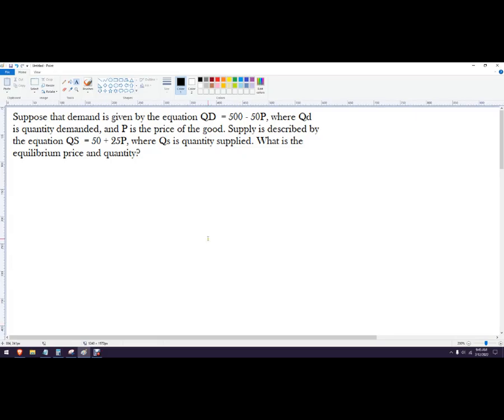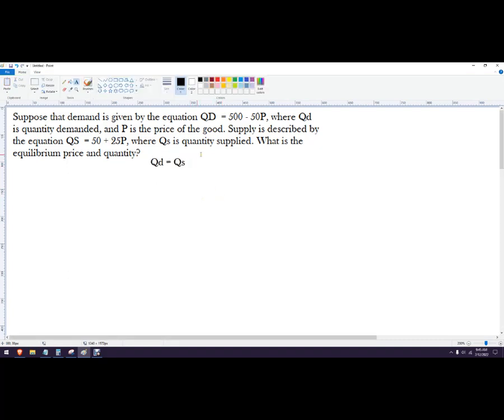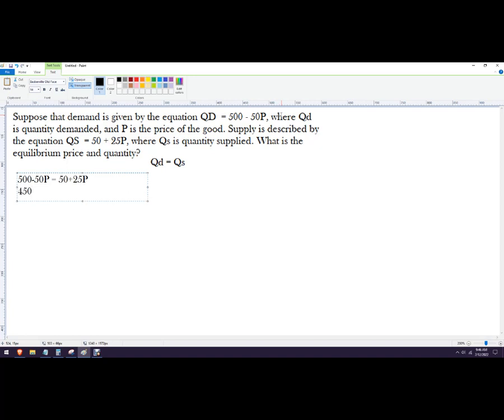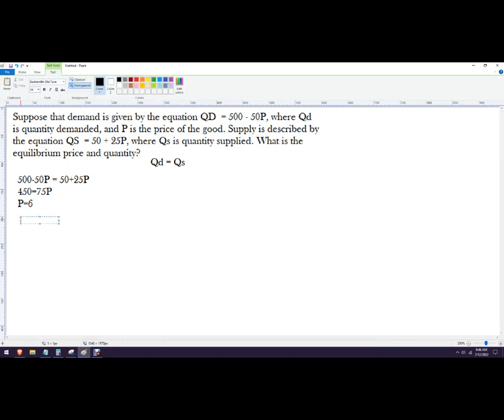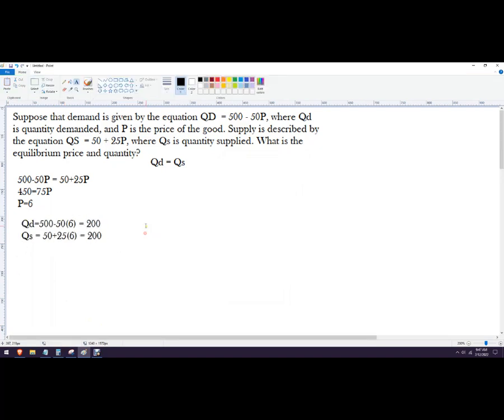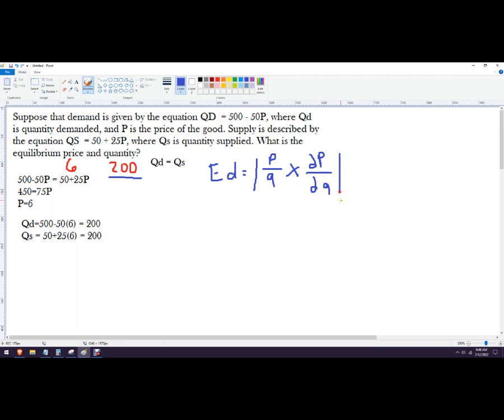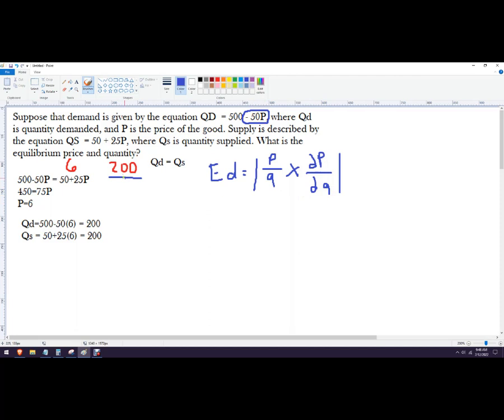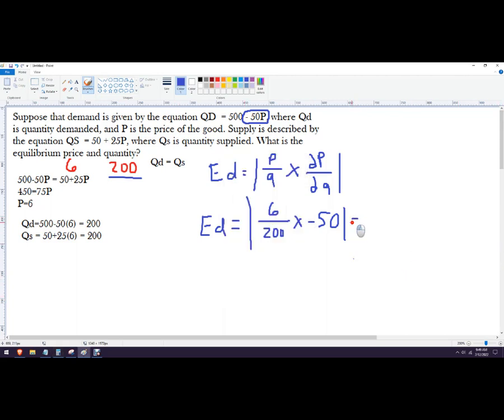How to find eq. price & quantity from supply & demand functions. How to find elasticity at eq. P & Q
How to algebraically find price and quantity and elasticity at that point.

Here's the problem used:

Suppose that demand is given by the equation QD  = 500 - 50P, where QD is quantity demanded, and P is the price of the good. Supply is described by the equation QS  = 50 + 25P, where QS is quantity supplied. What is the equilibrium price and quantity?